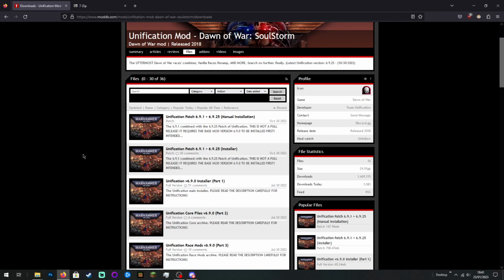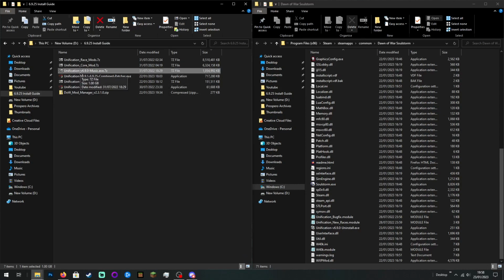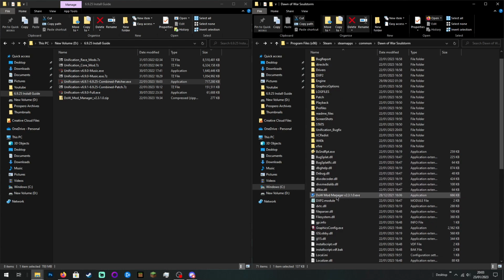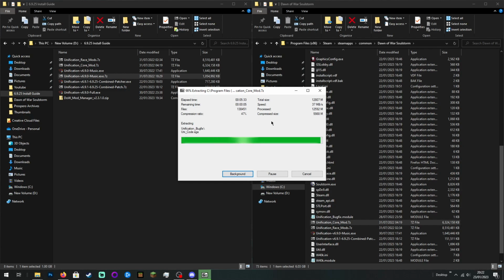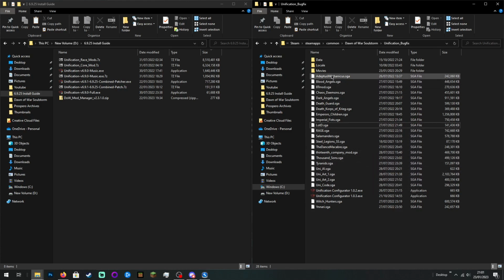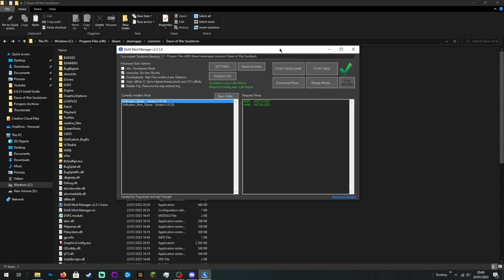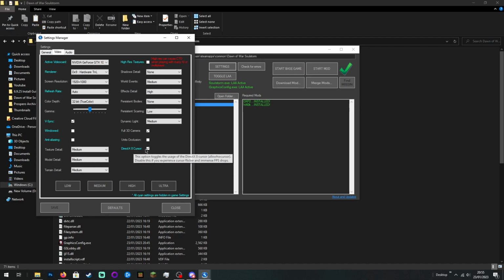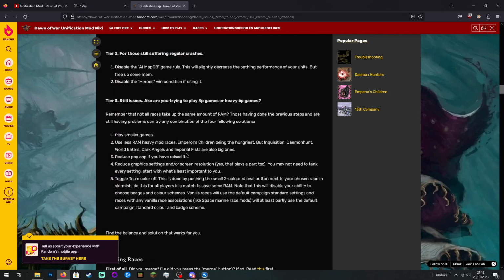Unification v6.9.25 Install Guide (Installer and Manual) + Troubleshooting (READ DESCRIPTION)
Please note : The Comments are disabled on this video. Please see the Wiki and Unification Discord for Troubleshooting beyond what is mentioned here.

I also talk more slowly most of the time for the benefit of those who are less tech adept. Feel Free to use Chapter navigation/2x speed.

Timestamps
00:00 - 02:00 - Preamble
02:00 - 04:35 - Files Required
04:35 - 05:34 - 7-ZIP
05:34 - 19:15 - Installer Version
19:15 - 31:07 - Manual Version
31:07 - 33:22 - In case of missing files
33:22 - 34:18 - Manual Install Advisory
34:18 - 35:43 - Mod Manager Admin Mode
35:43 - 37:37 - LAA / Large Address Aware
37:37 - 47:47 - Mod Manager Options
47:47 - 49:34 - Opening the Mod
49:34 - 53:06 - Troubleshooting Assistance
53:06 - 54:59 - Outtro